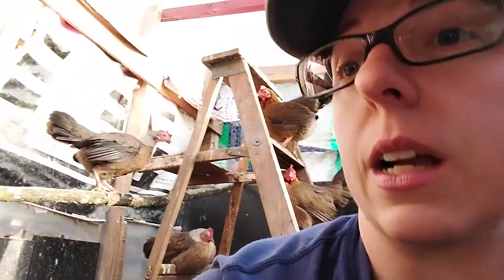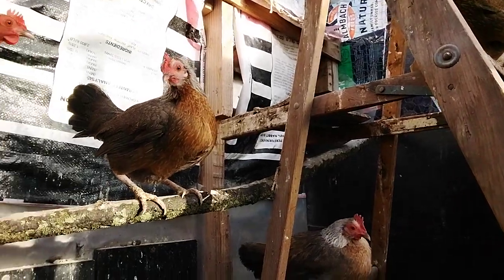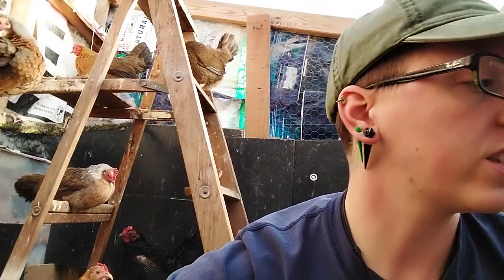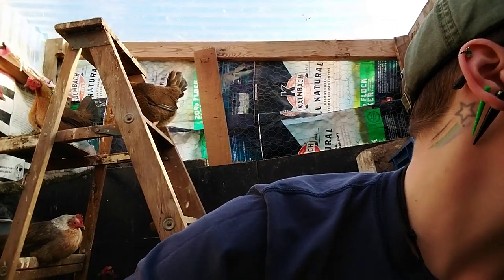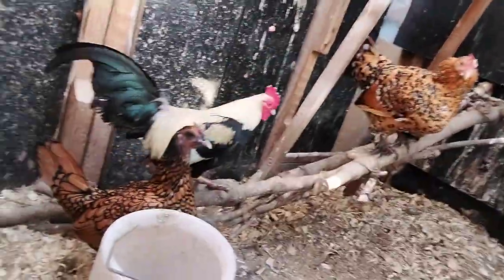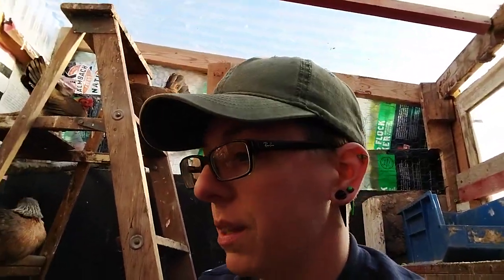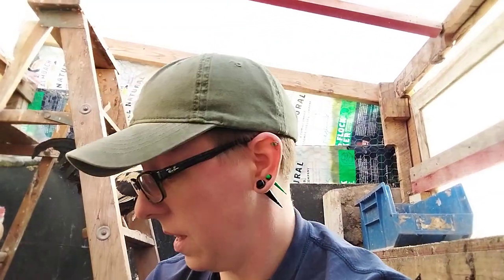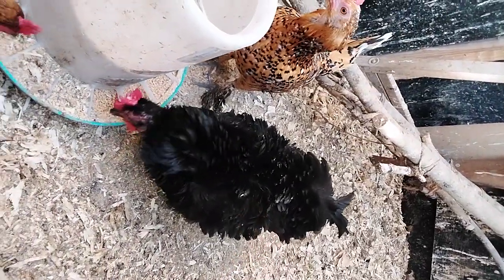Why We Raise Bantam Chickens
Welcome to Storybrooke Family Farm! In today's video, Lindsay discusses why her and Tracy have decided to only raise Bantam sized chickens, their true size, and how small their eggs actually are.

If you are enjoying our content, consider giving this video a thumbs up, and even sharing it on your social media. Every subscribition, comment and like will help this youtube channel, and our small business grow.

From the bottom of our hearts, thank you for joining us, and for your continued support.